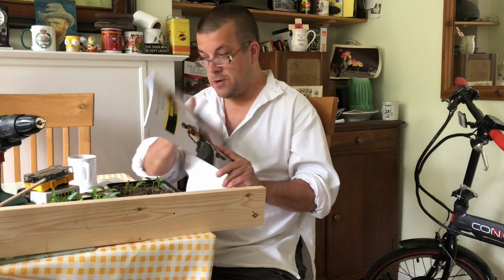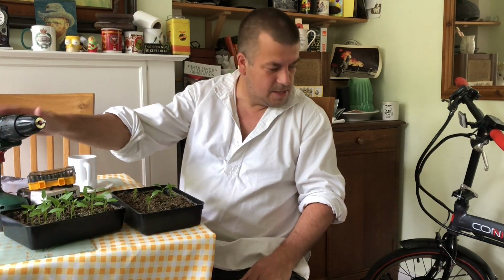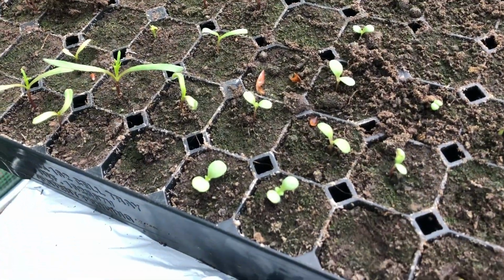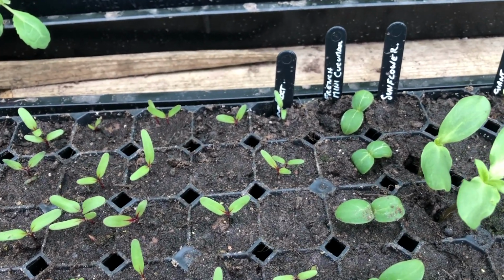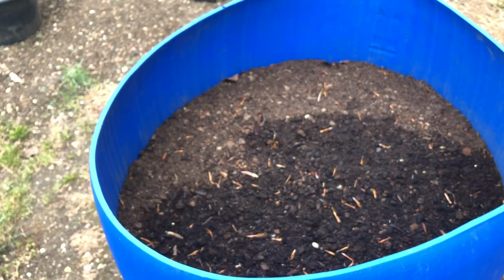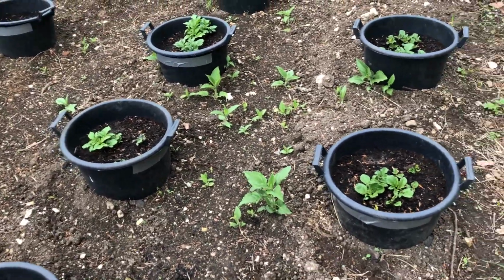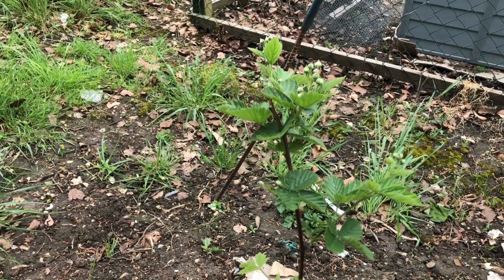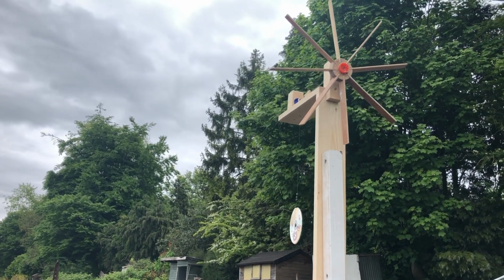'Stop the Pigeons' Allotment Lockdown Fun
Week Seven of lockdown in the UK and we deploy a device to hopefully stop the pigeons feasting on the crops. Will it work? Only time will tell. Join me at the allotment for a quick look at what's going on in the first week of May. From seed growing in the polytunnel to clearing beds ready for this seasons veg crops. You may pick up some useful information to help your own veg growing during the Covid-19, Coronavirus Pandemic lockdown. Stay safe. Grow more veg. Be as self sufficient as you can.